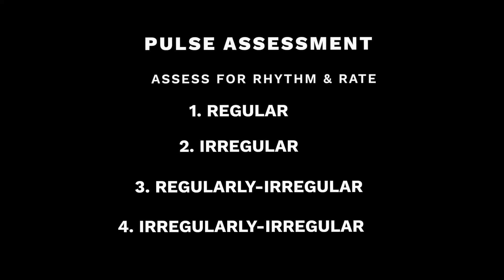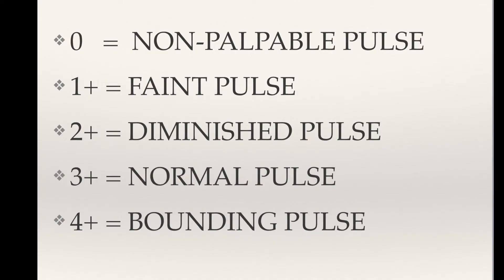Carotid Pulse Assessment for Nurses | How to assess, and where are the Carotid Arteries?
Things to look for when assessing the CAROTID ARTERIES. This video is a quick glance into the assessing of the Carotid Artery, the Carotid Pulse, and where and how to find i!. This is part of a larger series of videos about vital signs.

I am a Nurse, Educator, Health Enthusiast, and Musician...And these are the topics of my videos. See my topic/CONTENT videos and lyric videos to some of my songs here on YOUTUBE, and hear my music on almost any music platform ( iTunes, Spotify, Pandora, etc.).